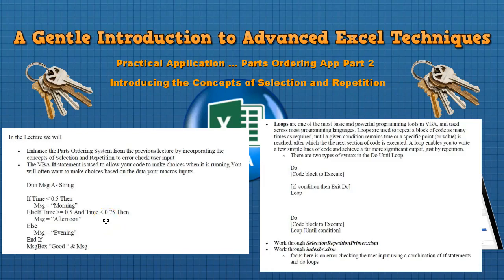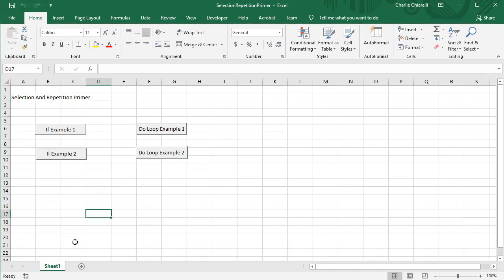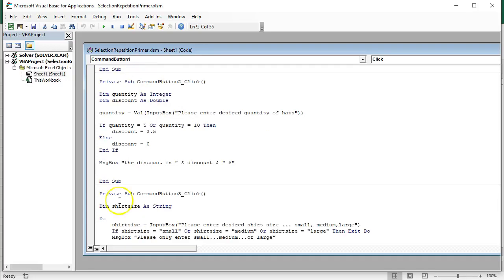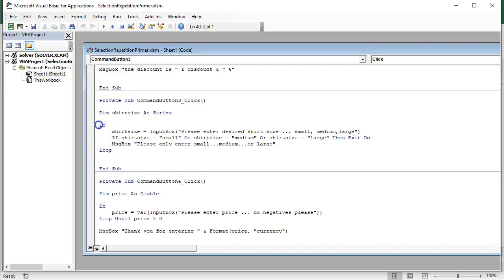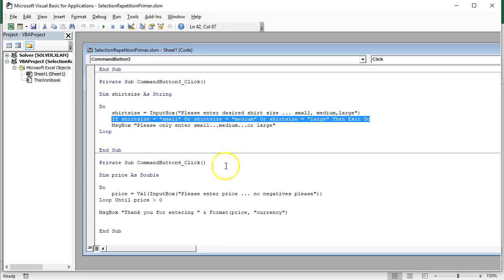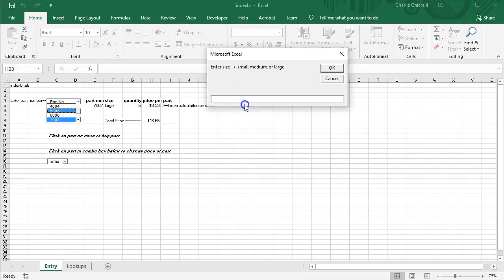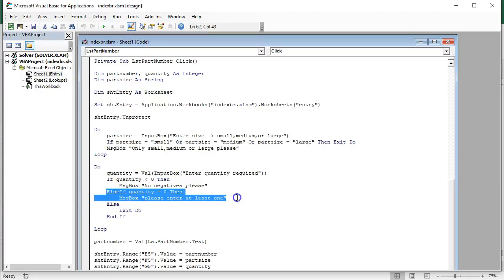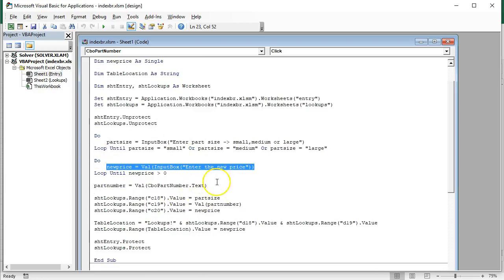Practical Application Parts Ordering App Part 2 Selection and Repetition